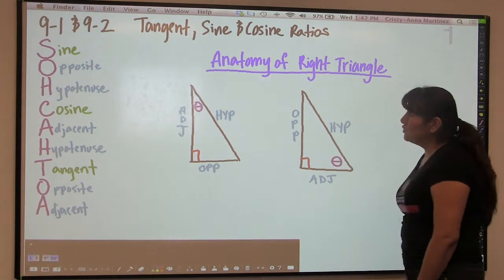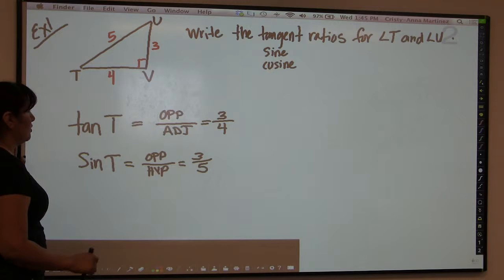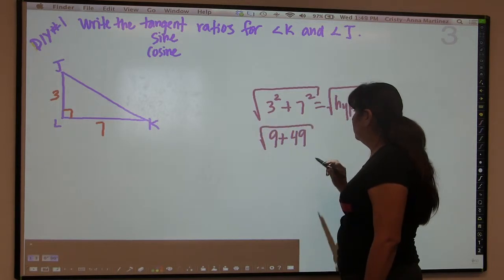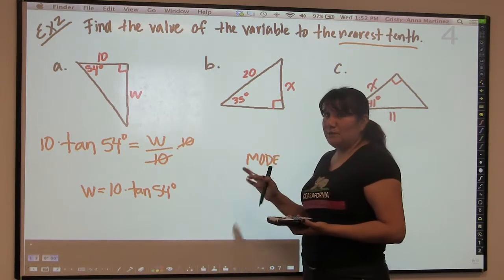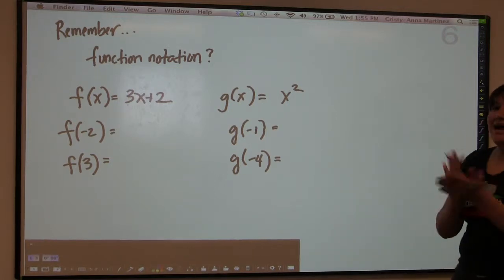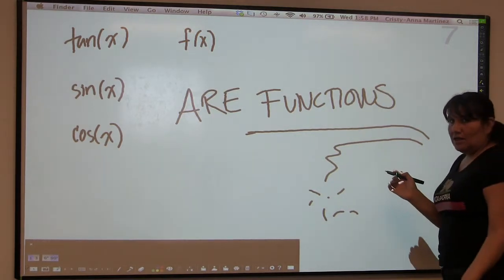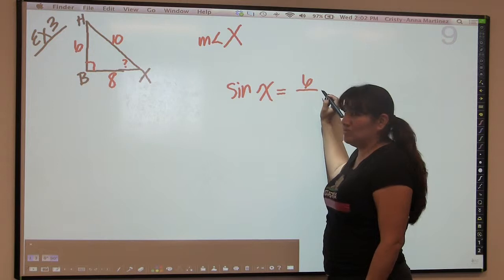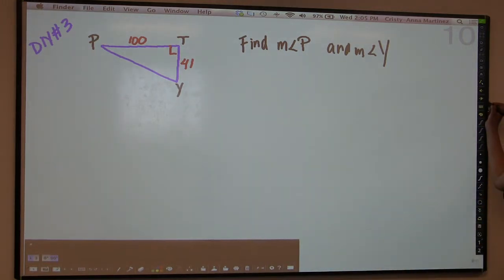Geometry Trig 9-1 & 9-2